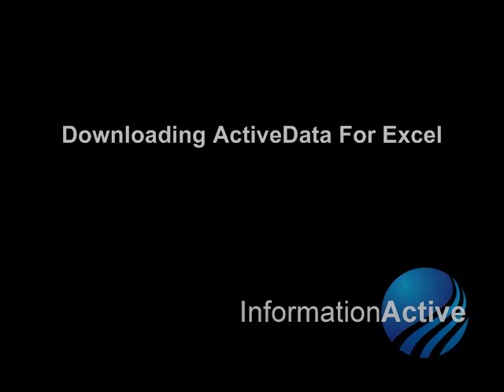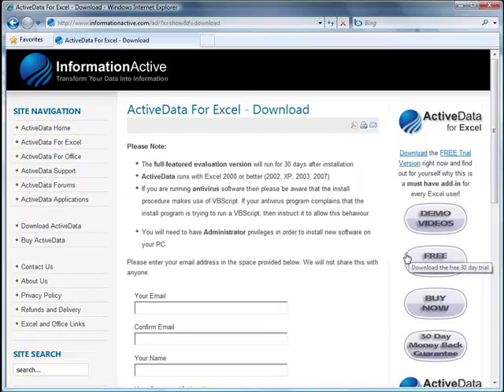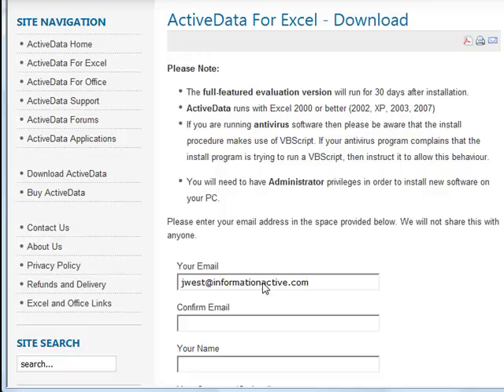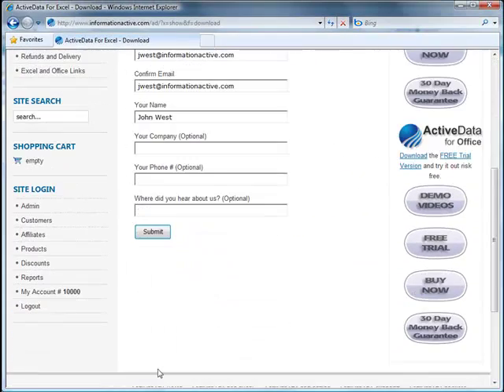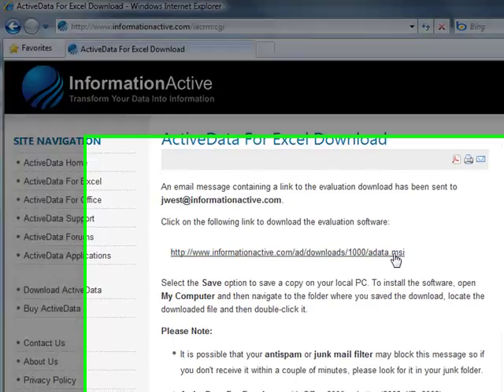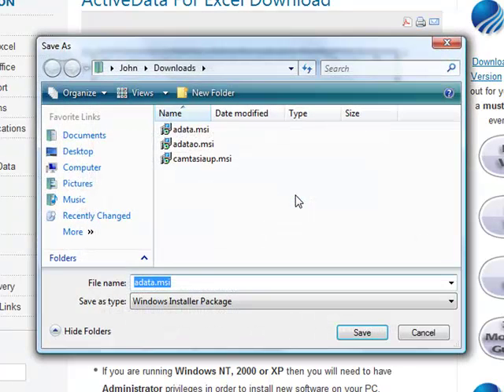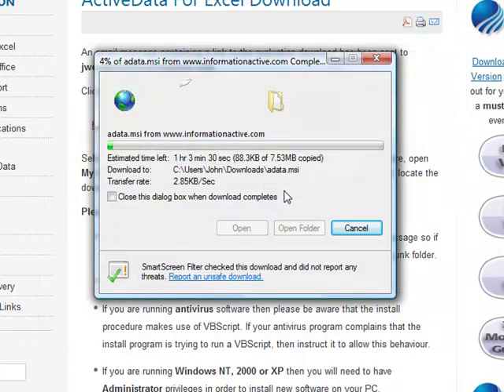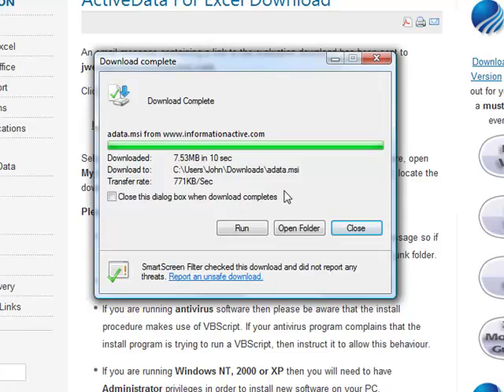Download von ActiveData für Excel (Englisch).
John West, der Entwickler von ActiveData für Excel gibst Hinweise zum Download der Demo- und Vollversion von ActiveDatat.